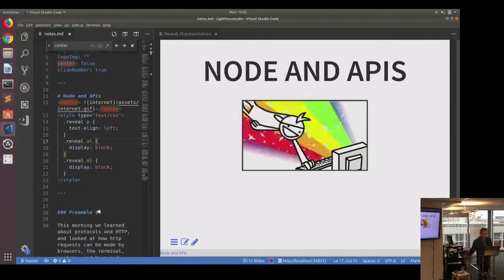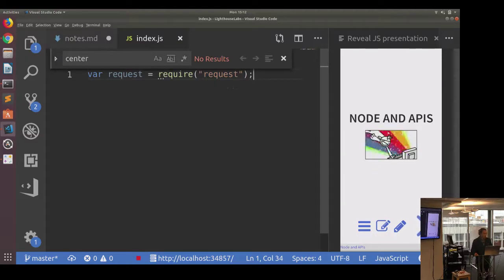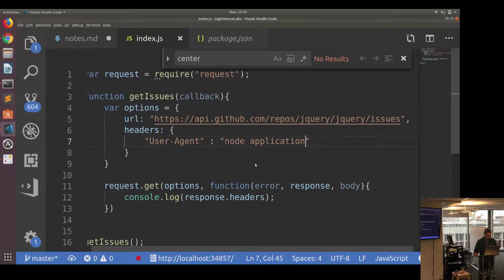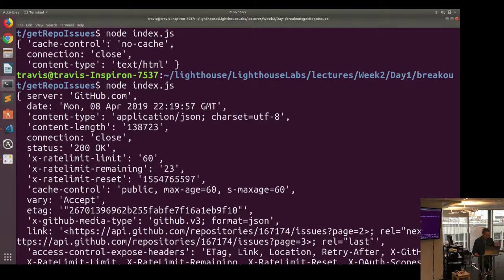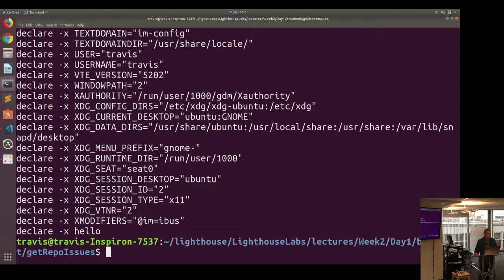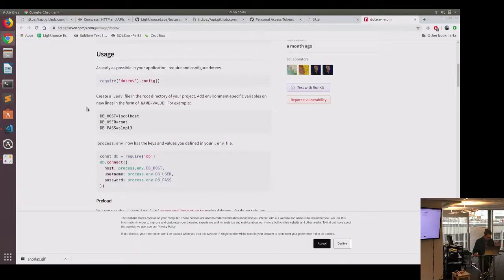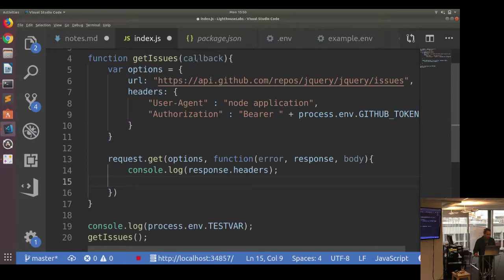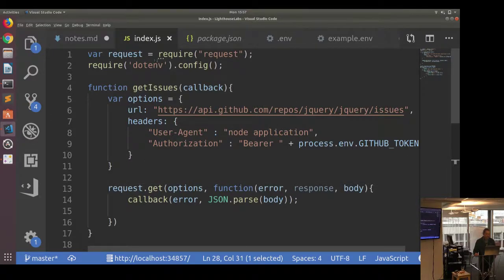W2D1 Breakout - Node and API's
Today we worked through making a request to the github api using a node application. We learned about the request and dotenv node modules, and the value of separating code from config.